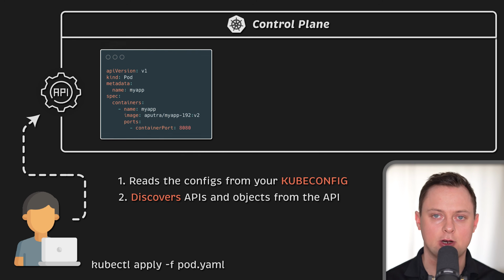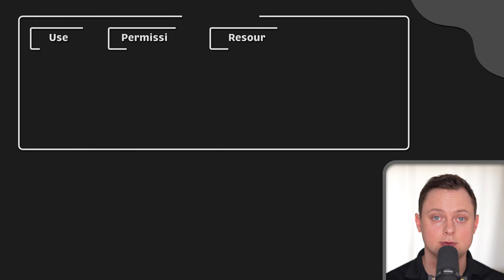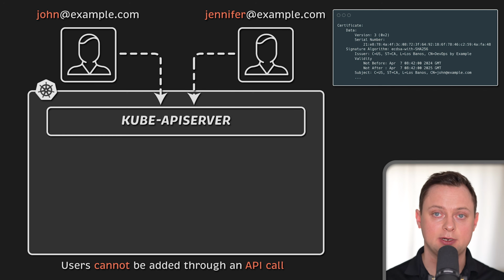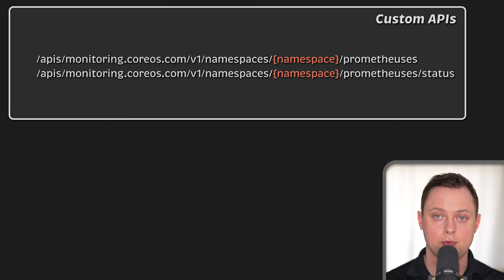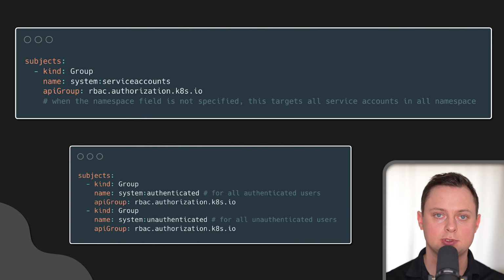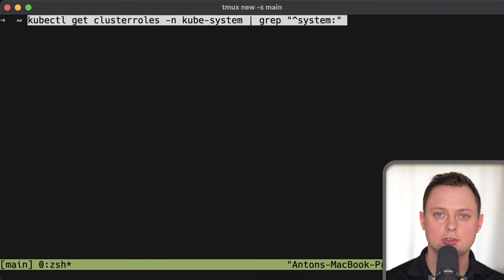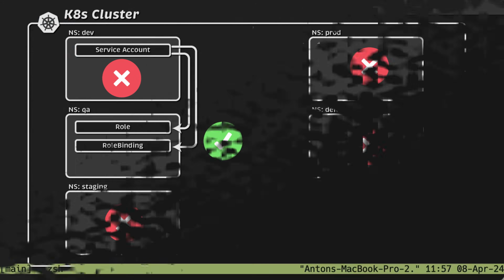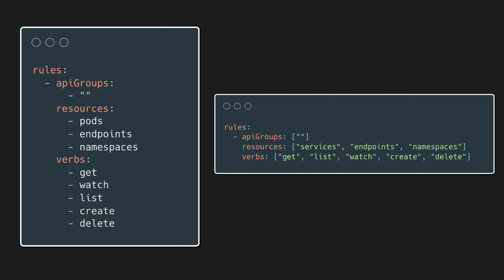Kubernetes RBAC Explained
▬▬▬▬▬▬▬ Timestamps ⏰  ▬▬▬▬▬▬▬
0:00 Intro
2:01 Decoupling Users and Permission with RBAC Roles
4:50 Kubernetes RBAC
6:15 Kubernetes Identities: Users, Apps, and Groups
8:15 Modelling Access to Resources
11:39 Granting Permissions to Users
13:54 Kubernetes RBAC Demo
14:51 Namespaces and Cluster-Wide Resources
17:06 Practice
17:55 Scenario 1: Role and RoleBinding in the Same Namespace
19:24 Scenario 2: Role and RoleBinding in a Different Namespace
20:17 Scenario 3: Using a ClusterRole with a RoleBinding
21:26 Scenario 4: Granting Cluster-Wide Access with ClusterRole and ClusterRoleBinding
22:50 Bonus: Make RBAC Policies More Concise